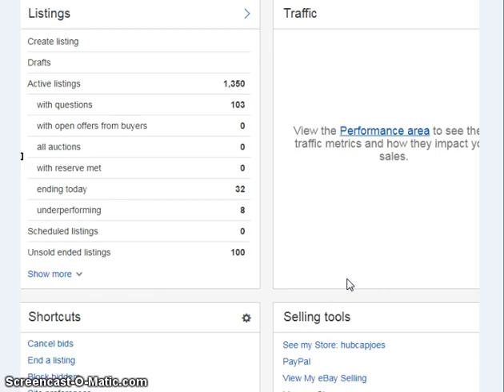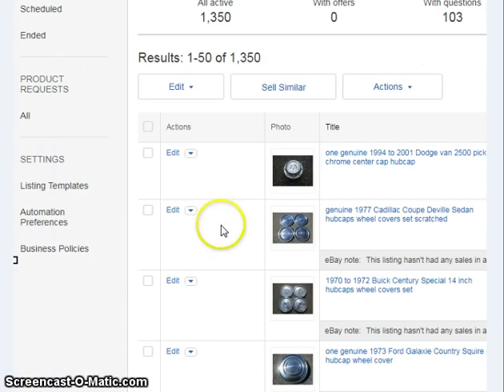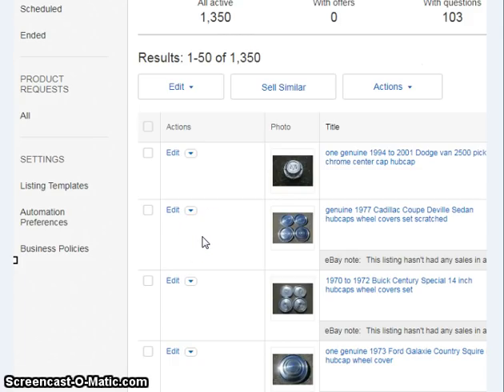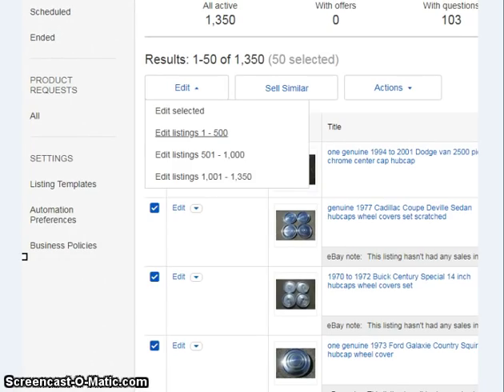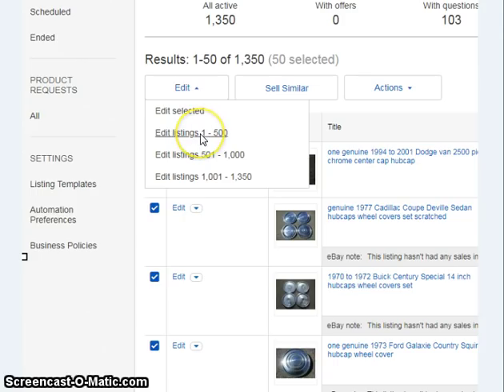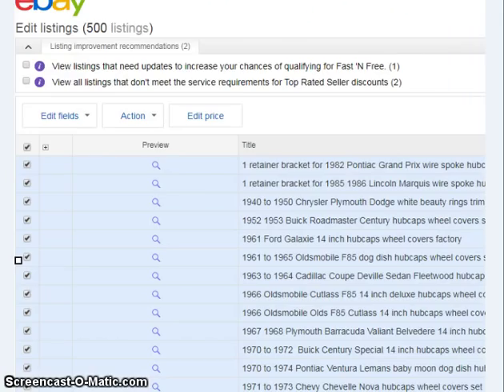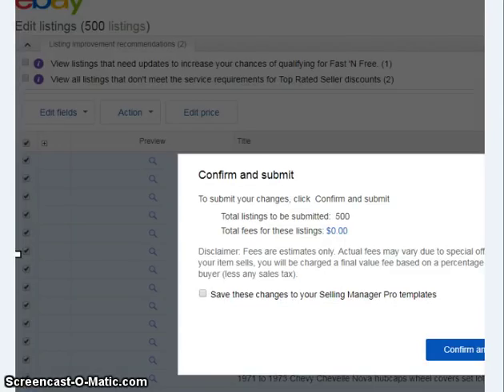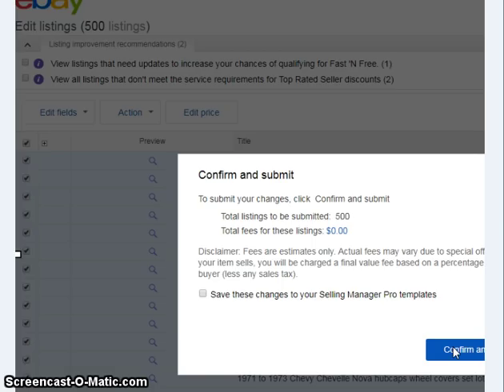How to Reset Your eBay Store Quick and Easy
Hope you guys find this video helpful :-)